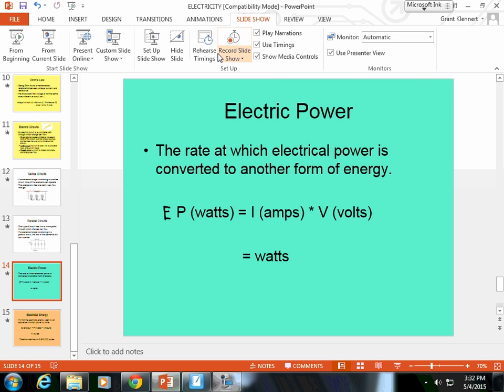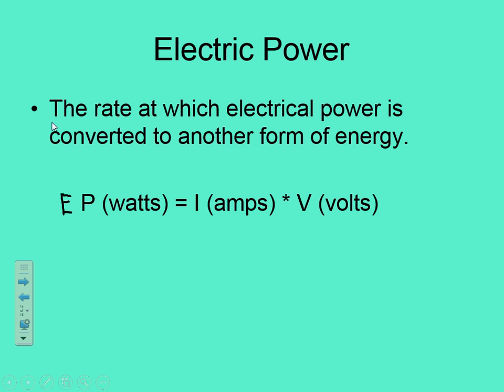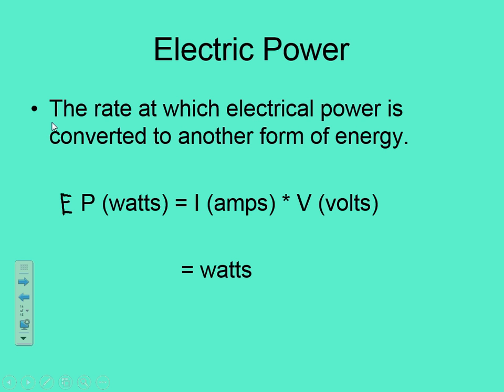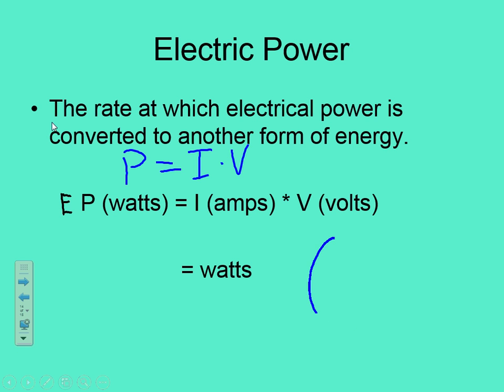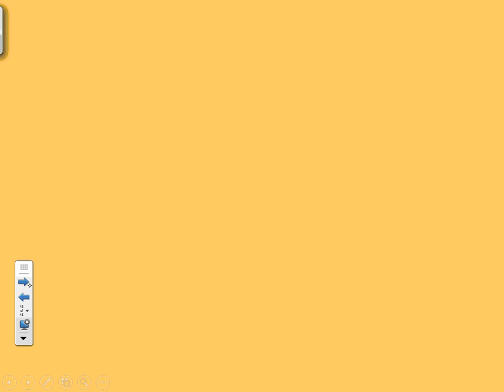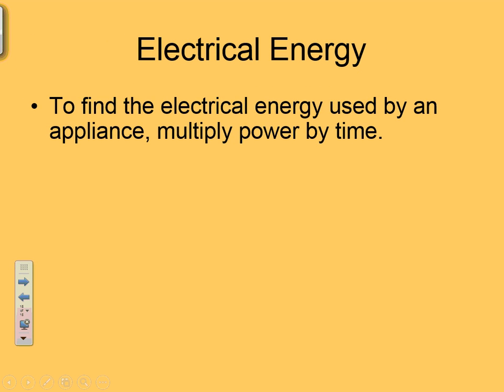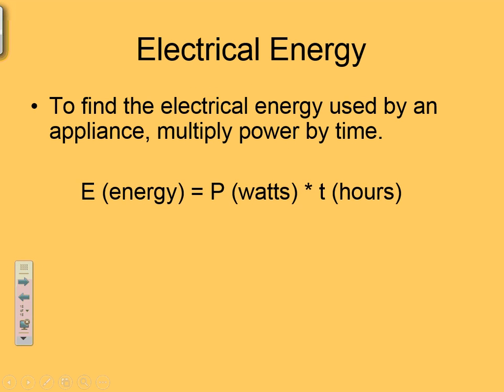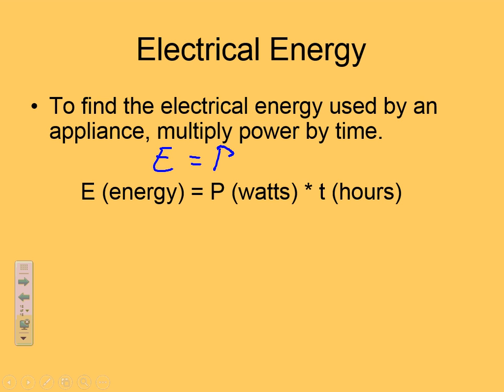Phy Sci Section 20.3 Power and Electrical Energy